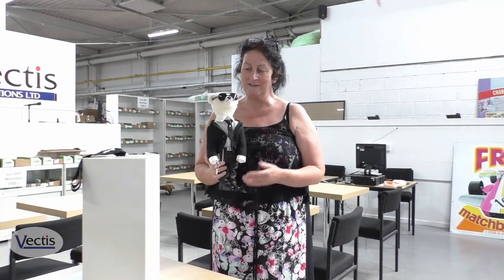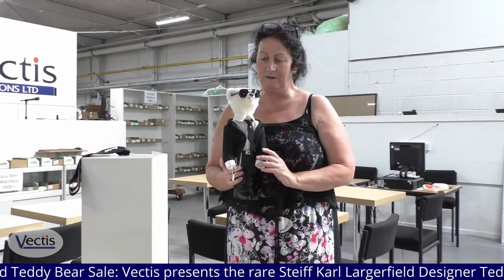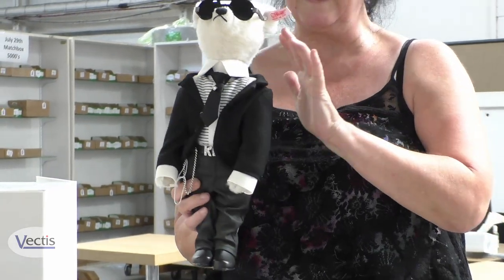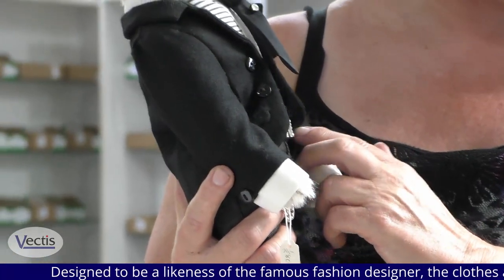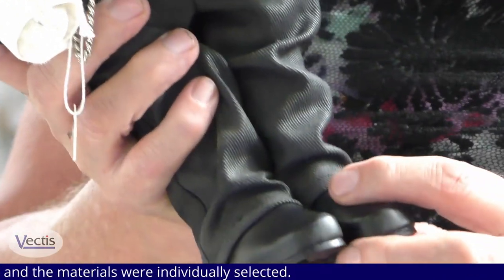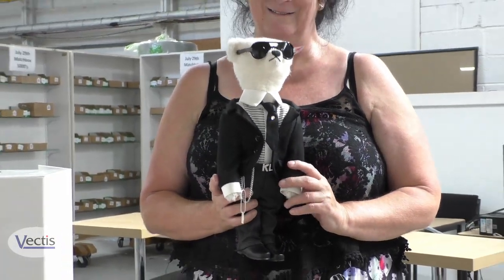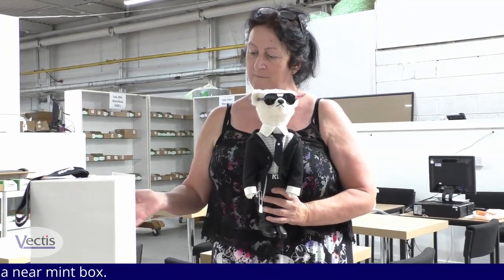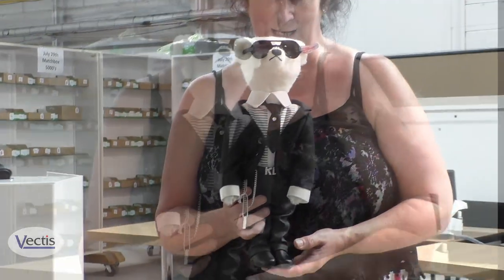Karl Lagerfield Teddy Bear Showcase (featured in 30th July Doll & Bear Sale)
A close look of the rare and incredible Karl Lagerfield Rare Designer Teddy Bear in all its glory. Make sure to check our website for the online catalogue for this sale!

Vectis have an in-house shipping department sending packages globally.

Vectis are the world’s leaders in auctioning and selling toys. Vectis have a much higher than average selling rate of over 96% for every sale.

Vectis hold over 80 specialist toy and collectable auction sales per year. All sales are live online, catalogues can be viewed via the website.

Vectis have a highly professional in-house shipping service sending items all over the world, quotes can be provided prior to any sale by emailing Vectis on

Vectis are the world's premier toy auction house selling more toys than any other in the world.  We cover all areas including vintage and modern diecast and model cars and vehicles, dolls, dolls houses, rocking horses,  teddy bears, trains, lead and plastic figures, tinplate, automaton, TV & Film toys, Star Wars, Action Man, Subbuteo, games and gaming plus many more.

Appraisals can be provided free if you are looking to sell a single item or a warehouse full.
Previous sales, prices realised plus information on hundreds of thousands of toys can be found on the